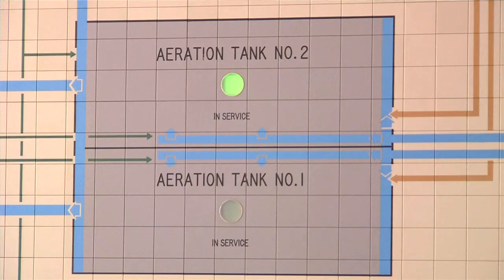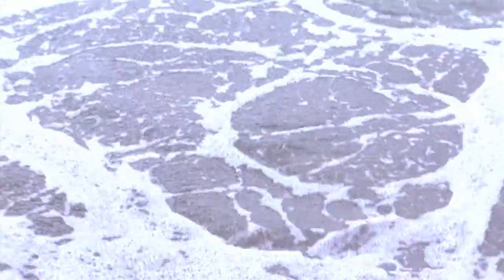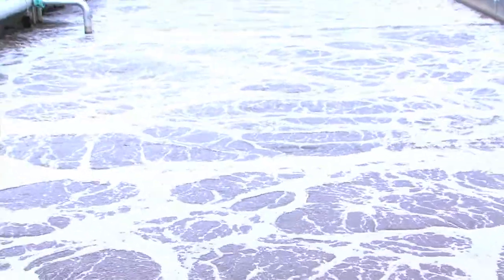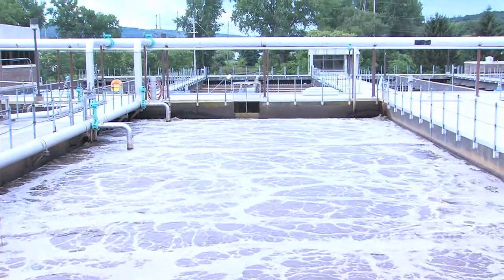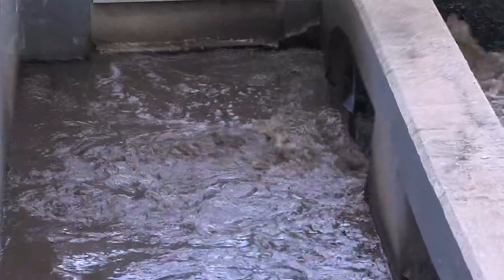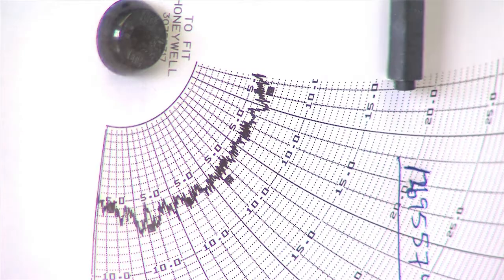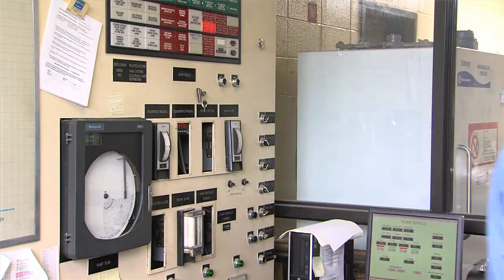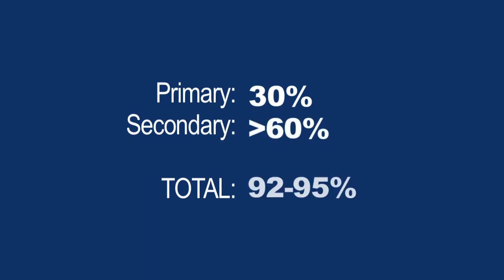IAWWTF Video Tour #3: Secondary Treatment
IAWWTF Tour Video #3 Secondary Treatment.
Aerobic biological treatment at the Ithaca Area Wastewater Treatment Facility.
Ed Gottlieb explains secondary treatment at the wastewater plant in Ithaca, New York.